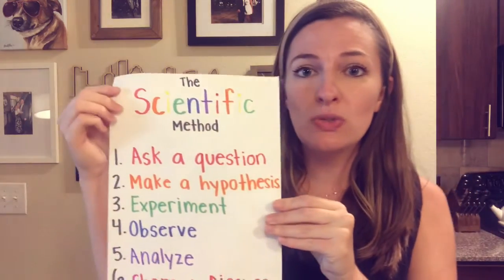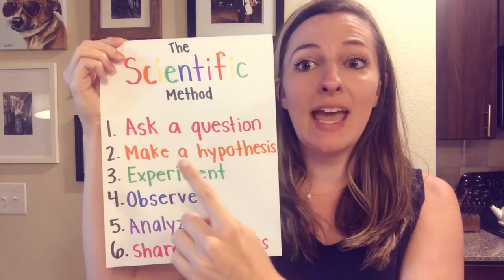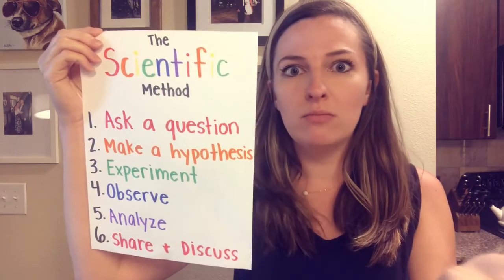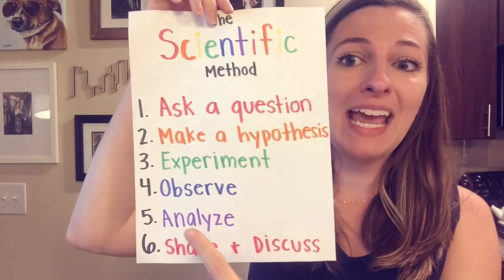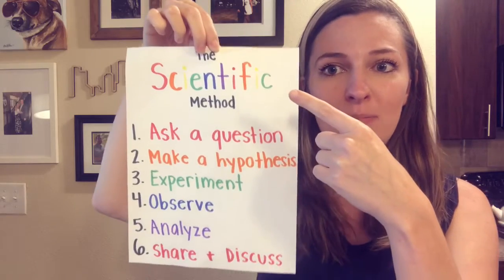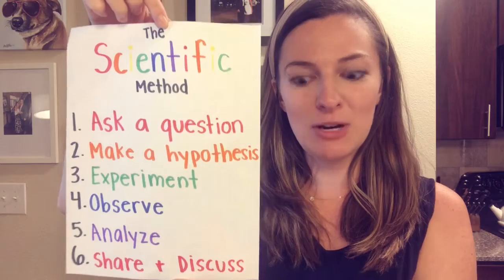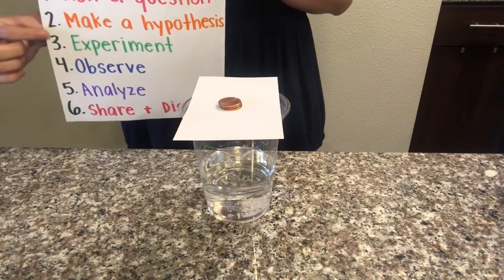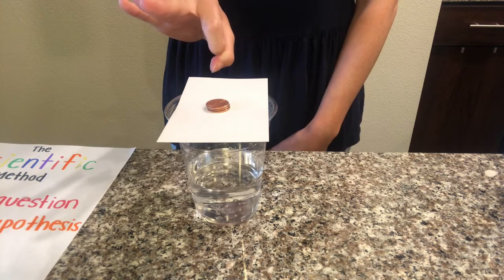Pre-K Distance Learning: Scientific Method